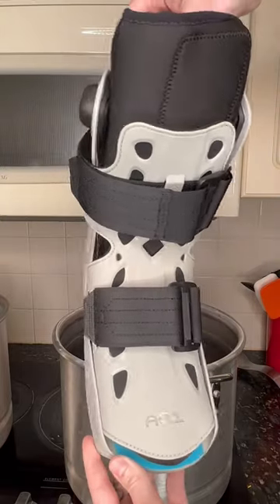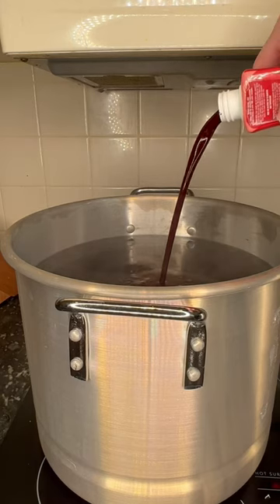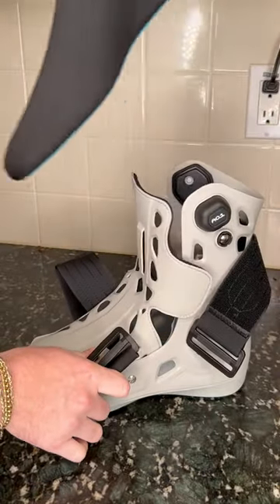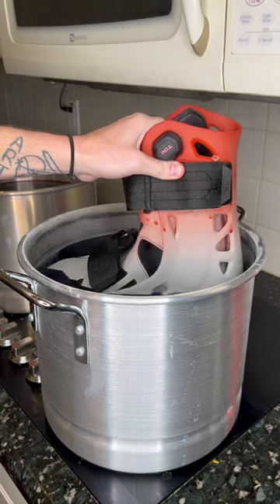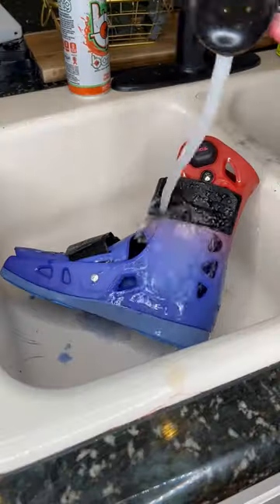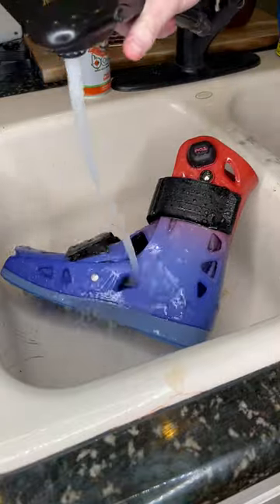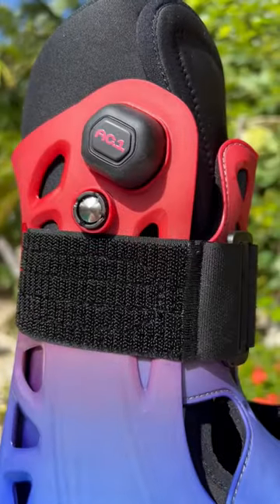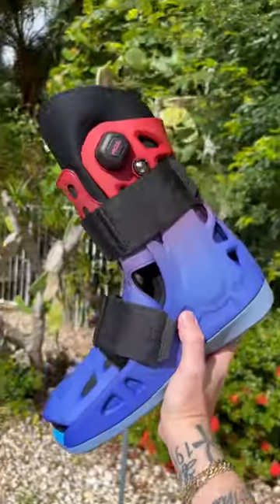DYEING A $500 air cast!?!